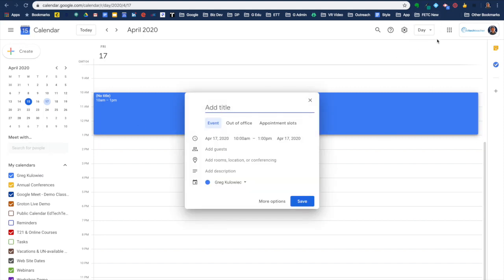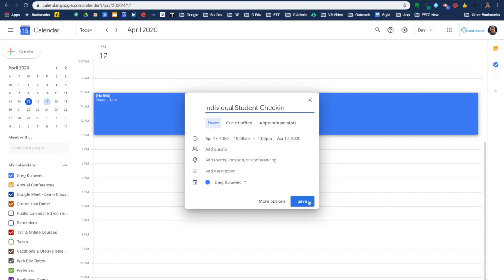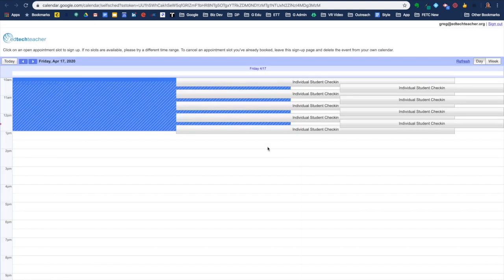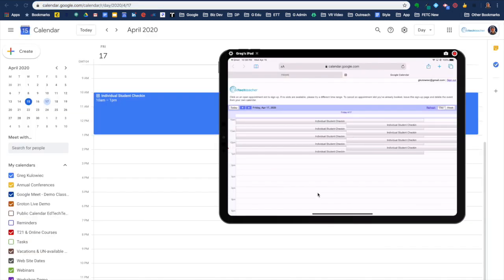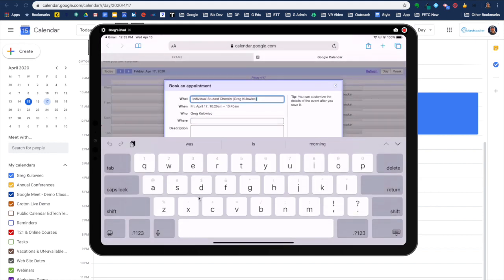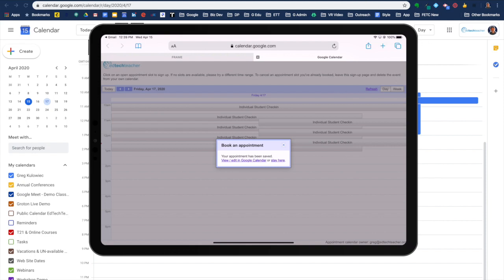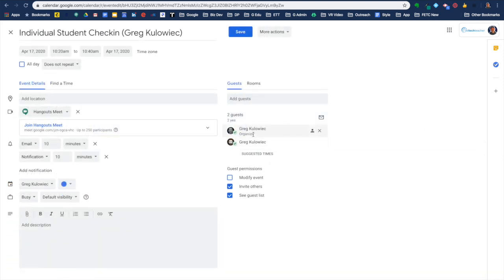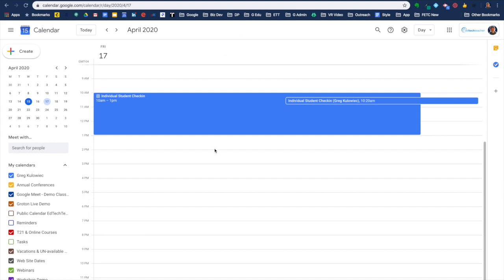Google Calendar Appointment Slots: Create Unique Video Check-ins with Google Meet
This is a quick walk through on how to use the appointment slot feature in Google Meet to create video check-ins with students through Google Meet.